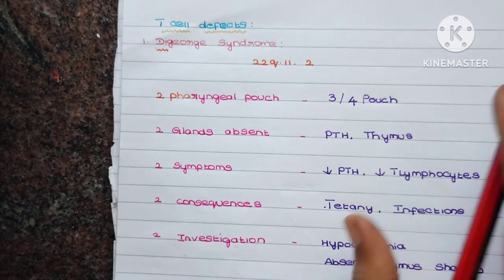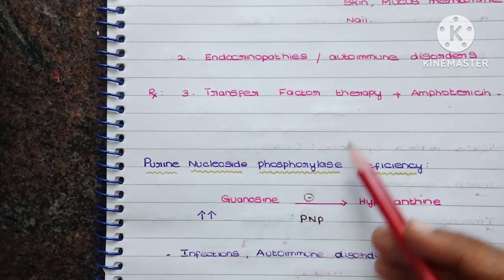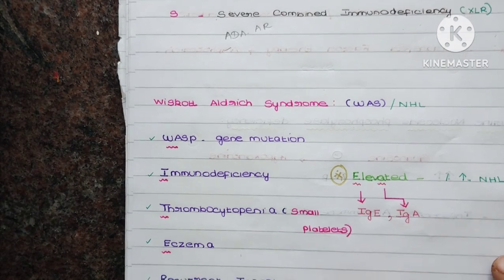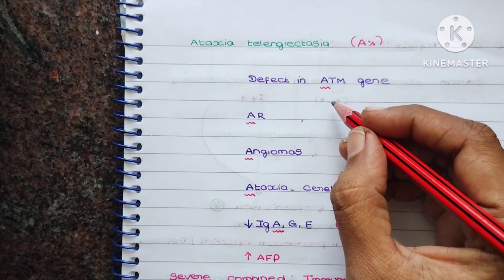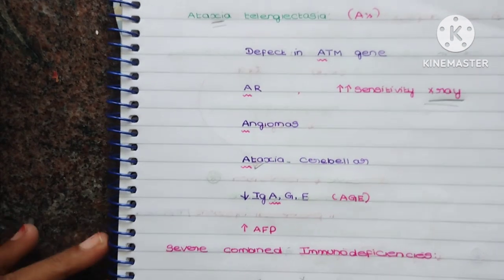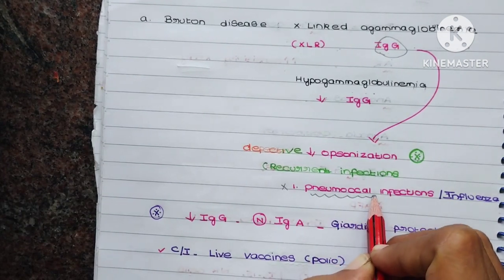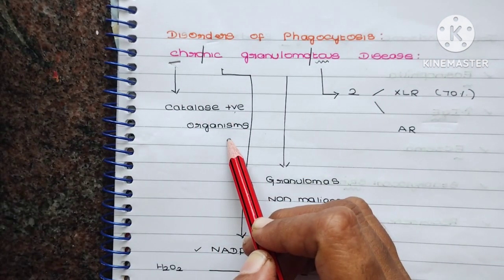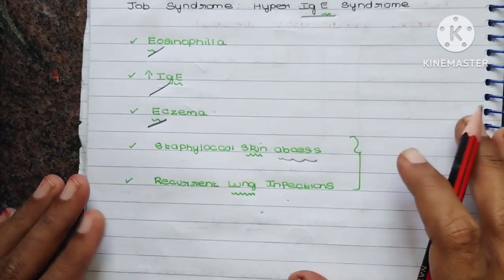🎁Immunodeficiency Disorders 🛑Made East with Mnemonics ❤️High Yield Topic#fmge